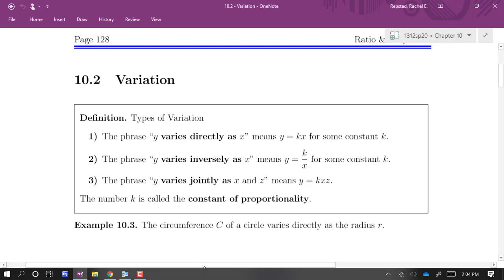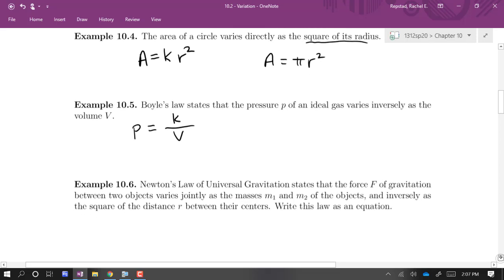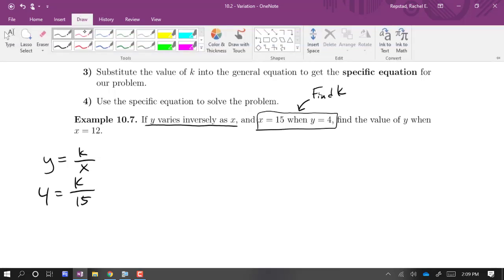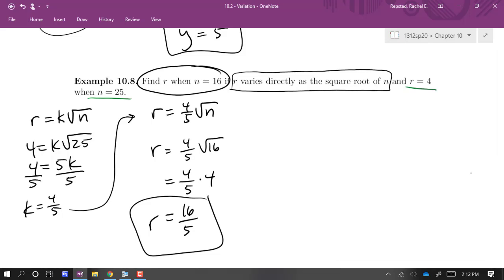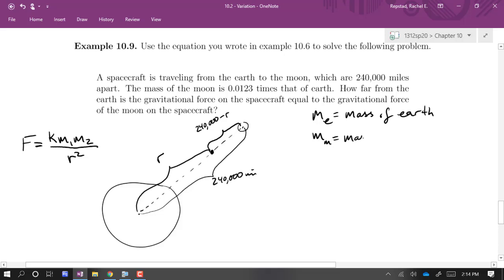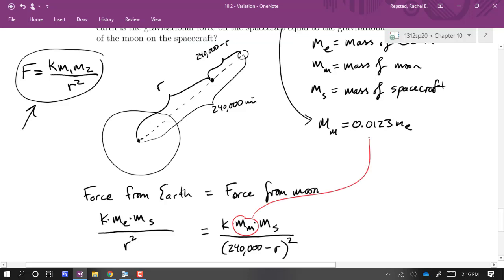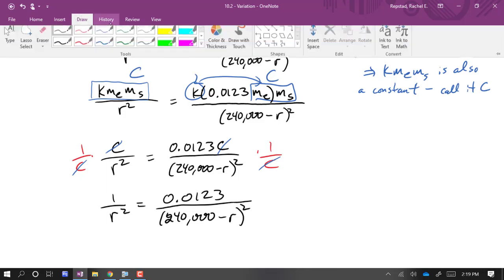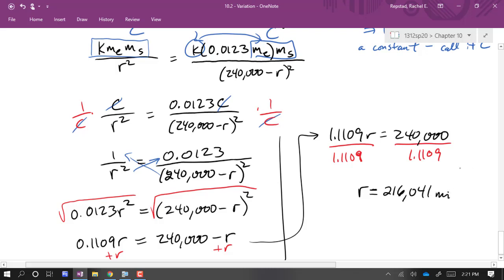MAT-1312 - 10.2 - Variation